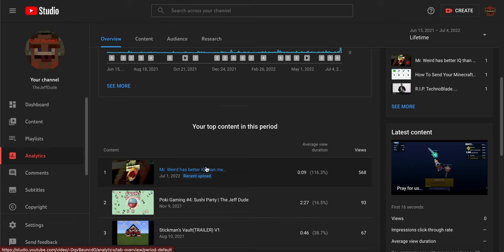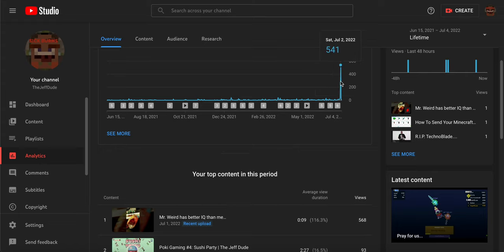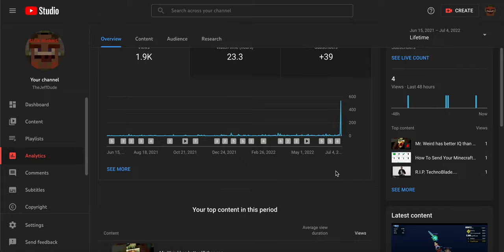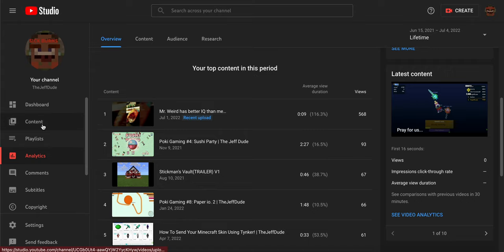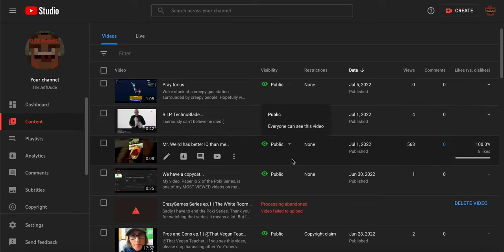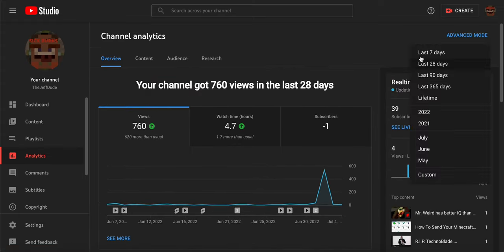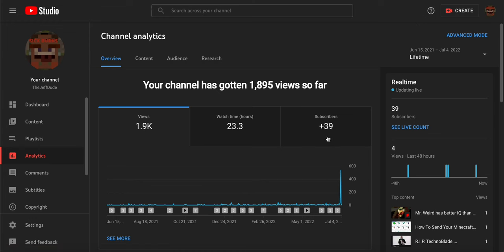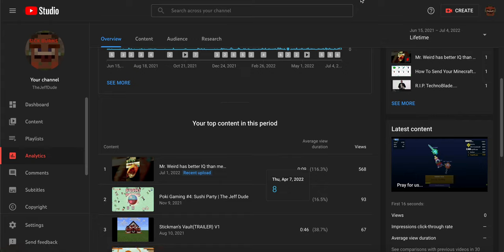I GOT OVER 500 VIEWS ON ONE VIDEO!!!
I actually can't believe this happened. This is so far the most views I got on a video.